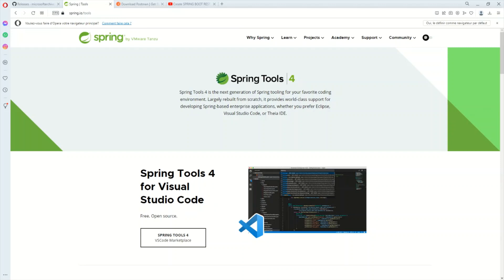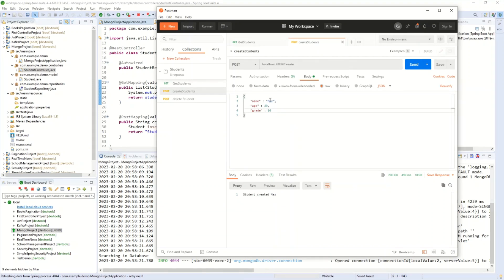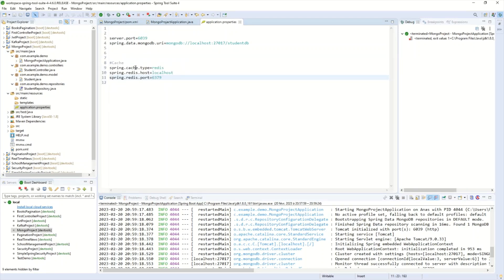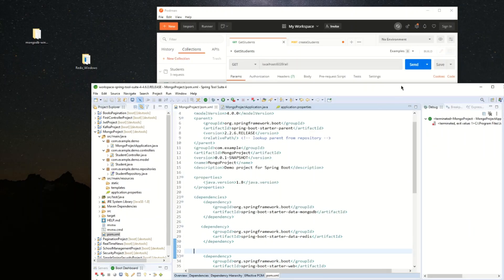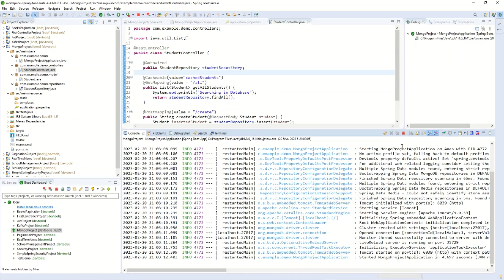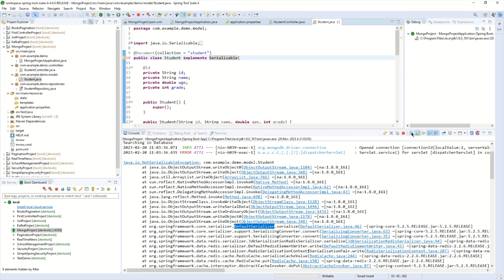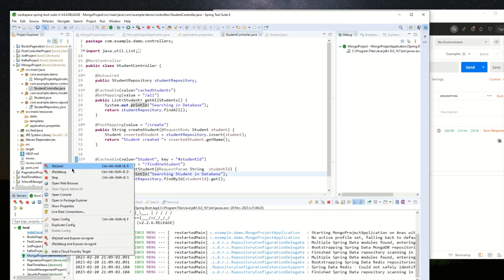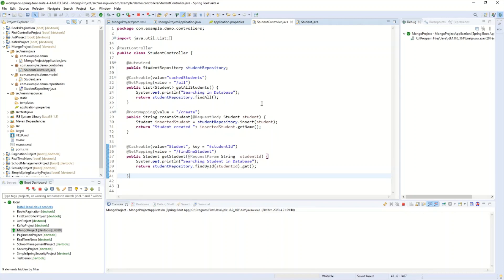Create SPRING BOOT application with REDIS & MONGODB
- Create Sprint Boot App with MongoDB.
- Starting Redis Server on Windows on locally.
- Caching objects in Redis in Spring Boot Application.
- Test  it with Postman